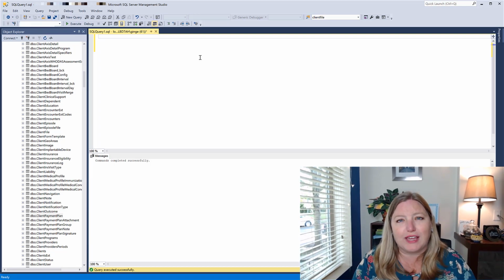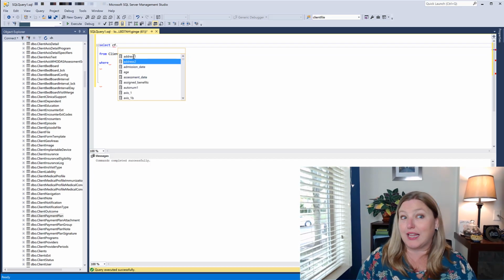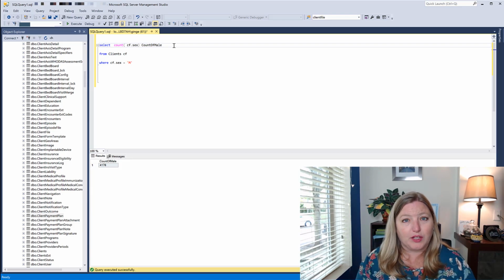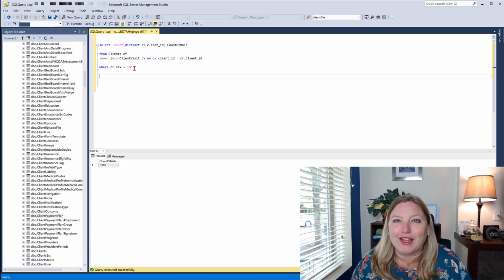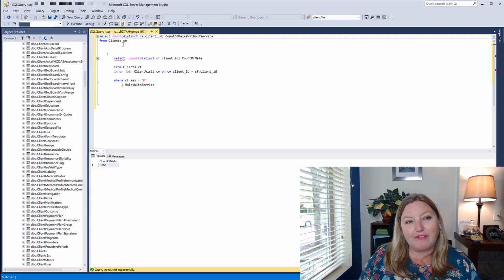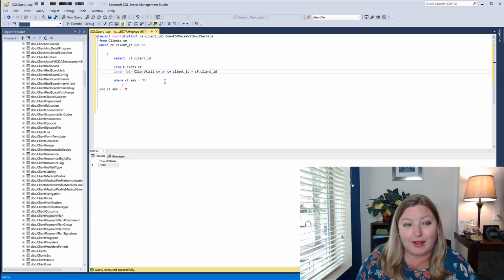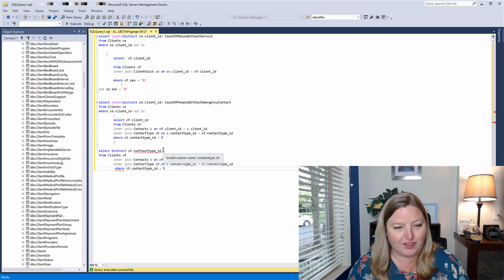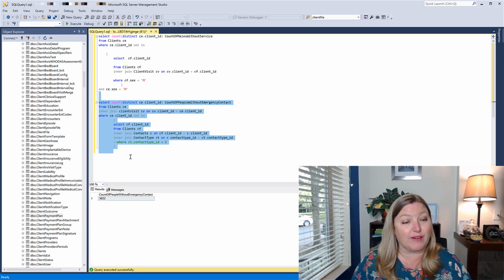Finding Hidden Meaning in Missing Data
In our first Data Fun Friday, we're looking at how simple queries can help you explore data that is missing from your Electronic Health Record - in this case, clients without an emergency contact.  Ginger discusses how this data could have hidden value as it relates to Social Determinants of Health.